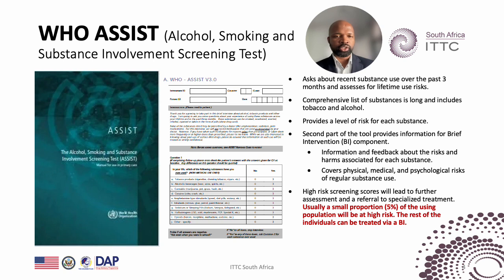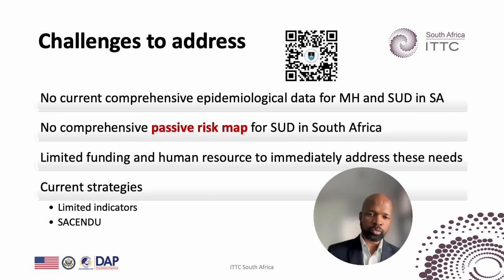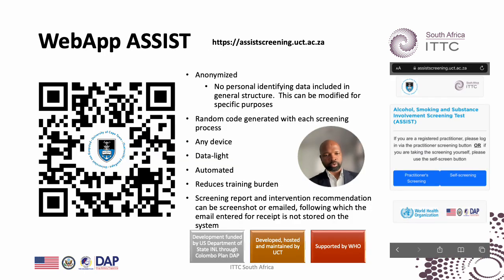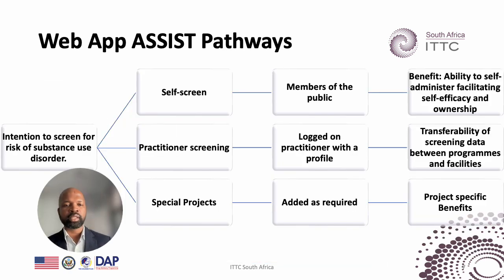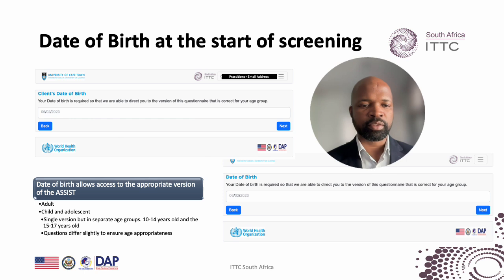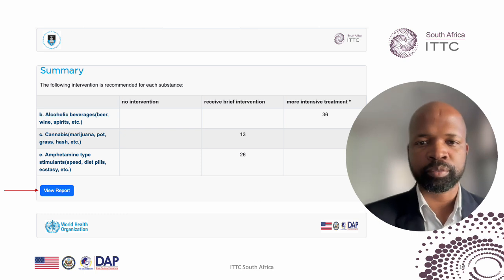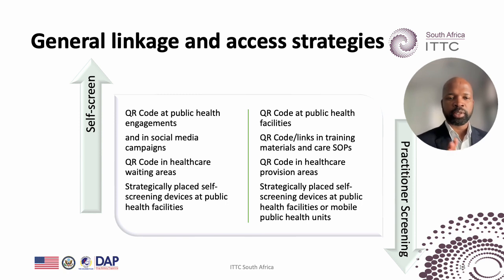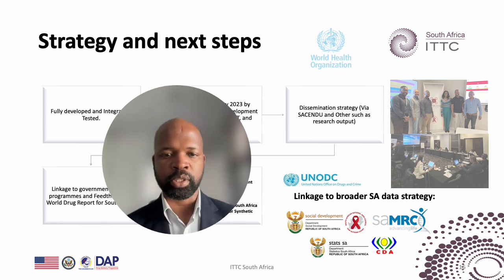Web App ASSIST and South African Substance Use Disorder Treatment Service Directory (23 Oct 2024)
Associate Prof Goodman Sibeko is Head of Division of Addiction Psychiatry at @UCTSouthAfrica  (University of Cape Town).  In this video he presents a Web App version of the WHO ASSIST (The Alcohol, Smoking and Substance Involvement Screening Test) Tool, which  has been developed by the University of Cape Town, Division of Addiction Psychiatry. This presentation describes the tool and how best it might be used, and goes further to describe the Substance Use Disorder Treatment service directory developed by the Division to assist with linkage to care for the South African context.  The web app can however be sued no matter where in the world you are.

The Alcohol, Smoking and Substance Involvement Screening Test (ASSIST) makes use of risk categories determined by screening scores to help determine the ideal intervention strategy.  This tool was developed by WHO as a paper-based tool which requires that providers who will administer the tool receive appropriate training and supervision to correctly calculate the risk score based on responses from the patient/client and to then provide the appropriate level of intervention.

Visit the Division web page for more information about the Division of Addiction Psychiatry